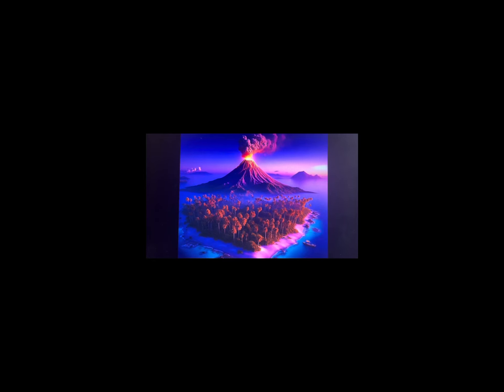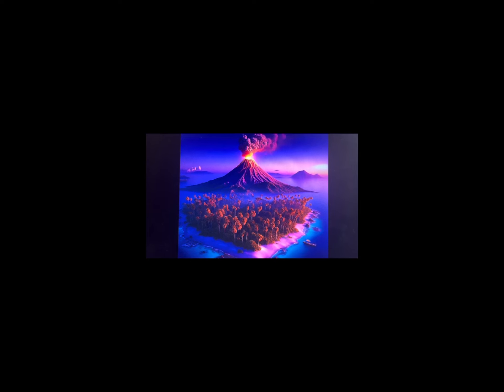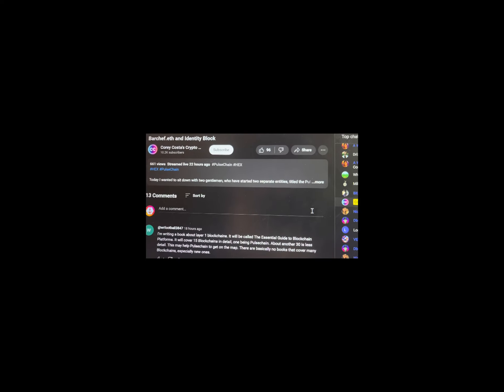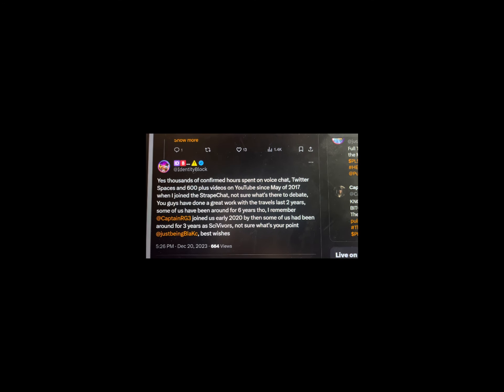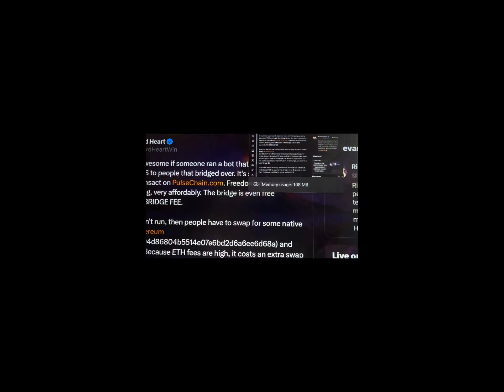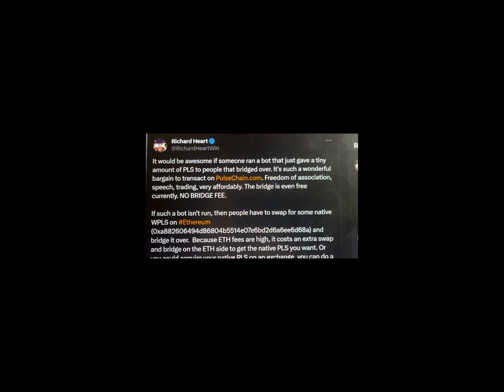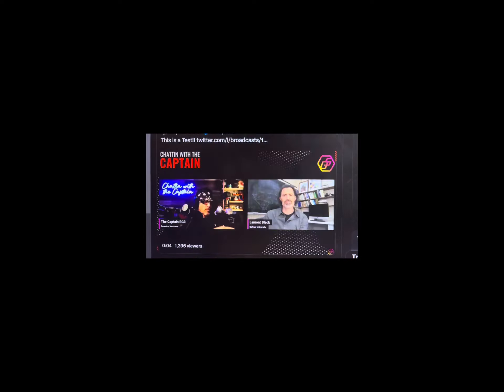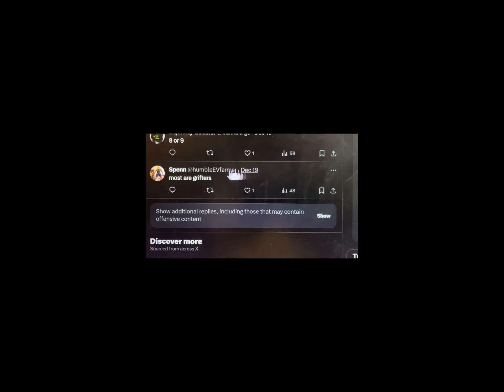Crypto News Crypto Volcano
Download letters to send in the mail at mailHEX.xyz . Try something new.